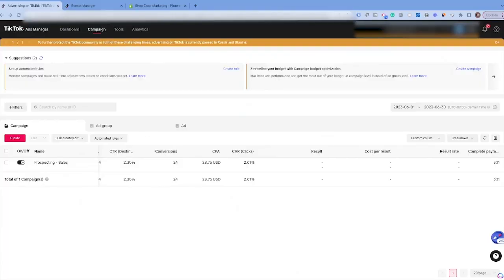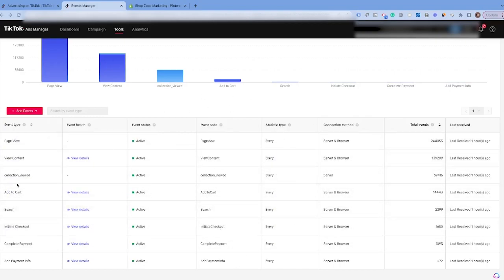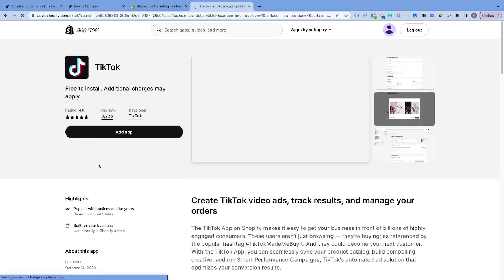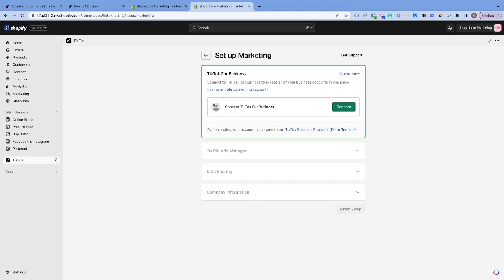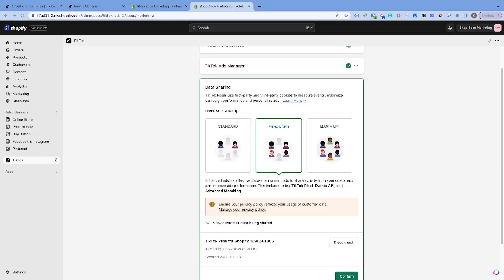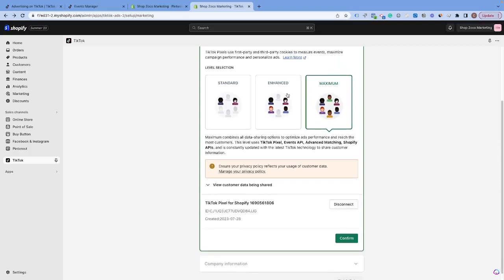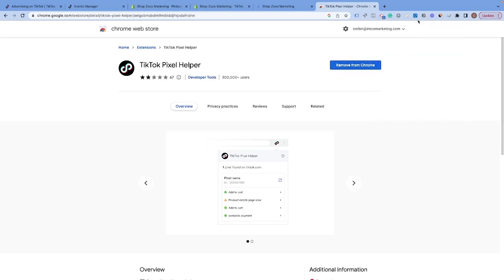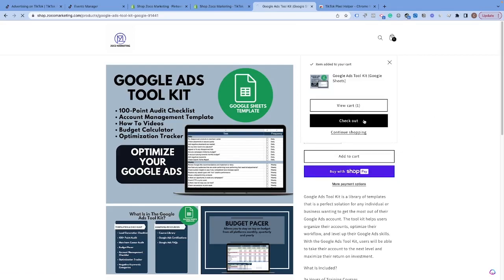Install Tiktok Pixel For Shopify (In Just A Few Clicks)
In this video I walk through the fastest, easiest, and best way to set up your Tiktok pixel with Shopify.

*Time Stamps*